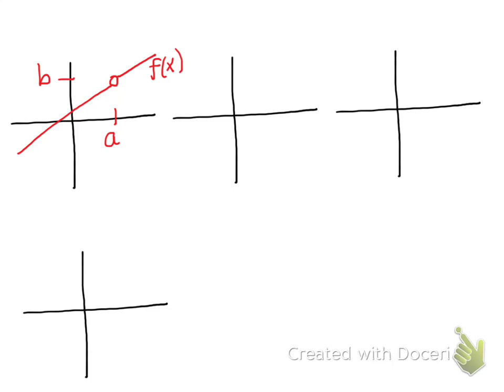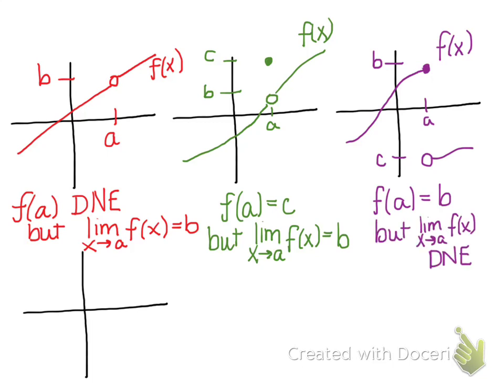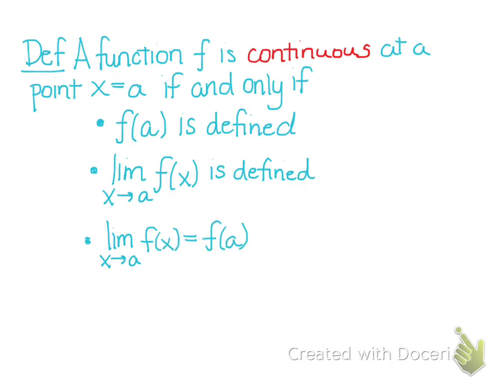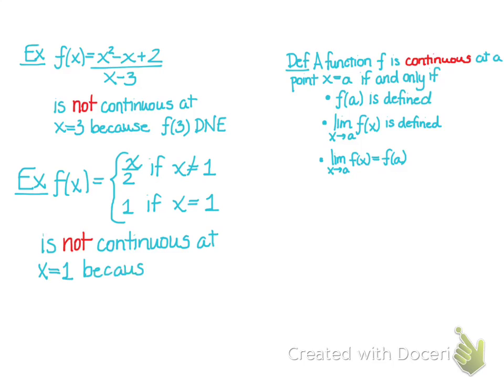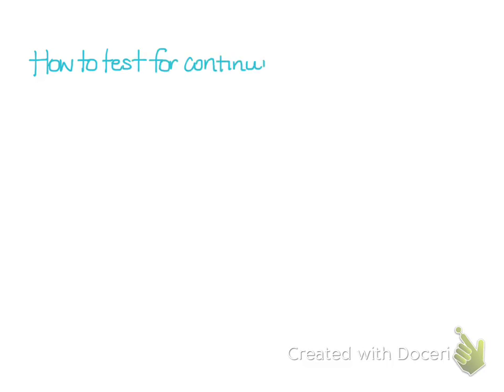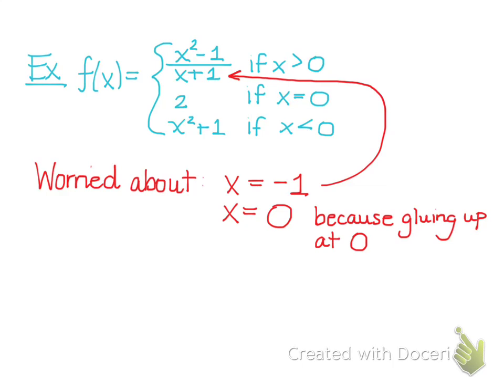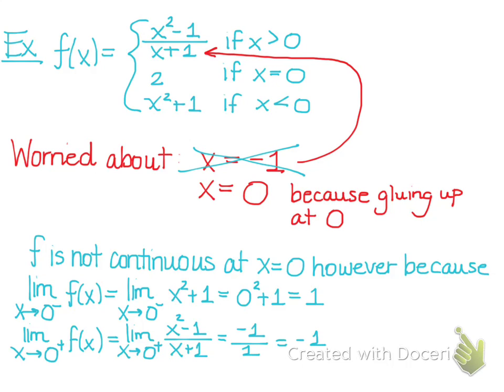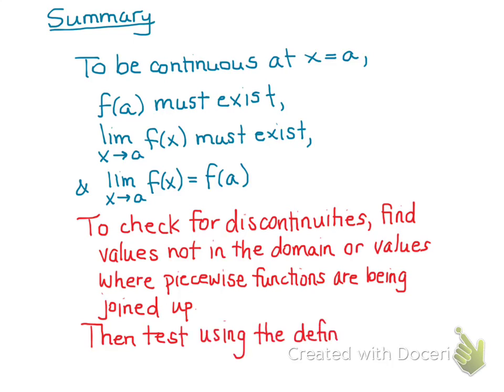Video 08: Continuity